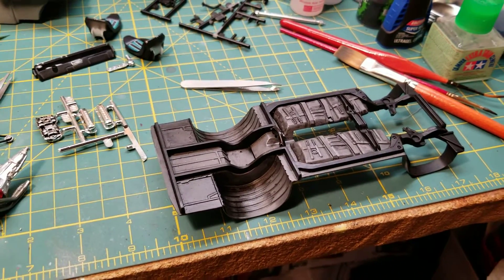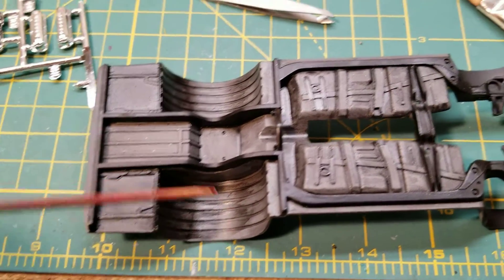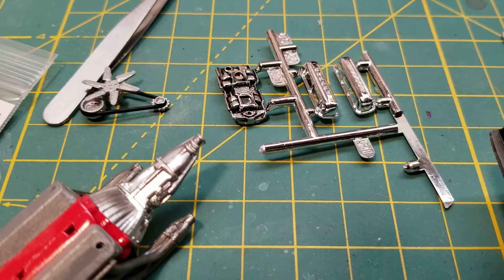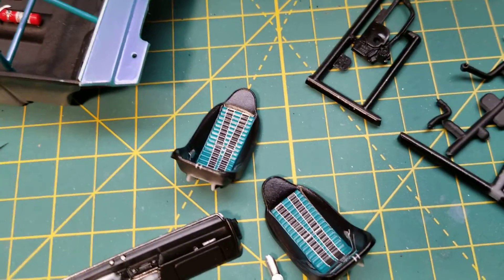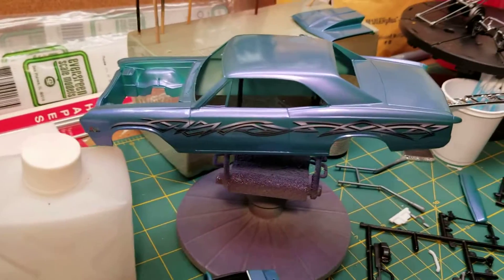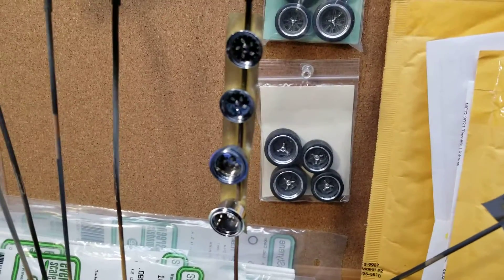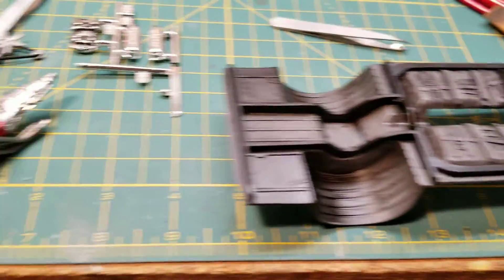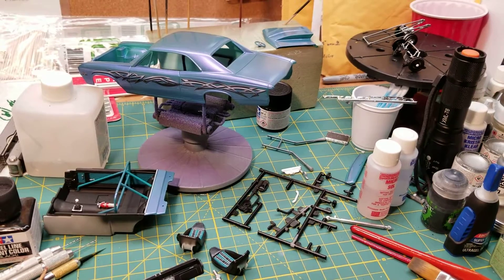RCS: NYS Pro Street Build update #2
An overdue update on my progress on the NYS Modeling Pro Street build. The car is getting closer to being completed! Barring any mishaps, the next video should be wrap-up session for this build!

It's been good times! Thanks for coming along on this build with me.